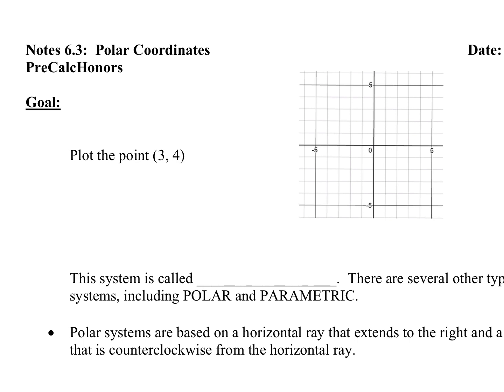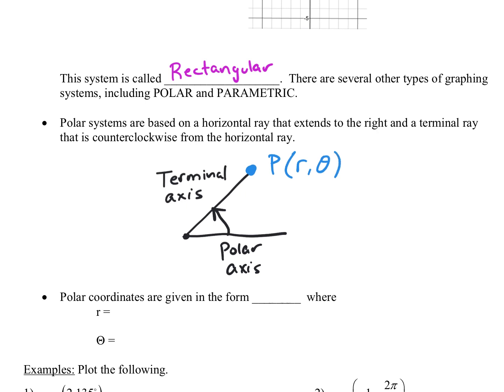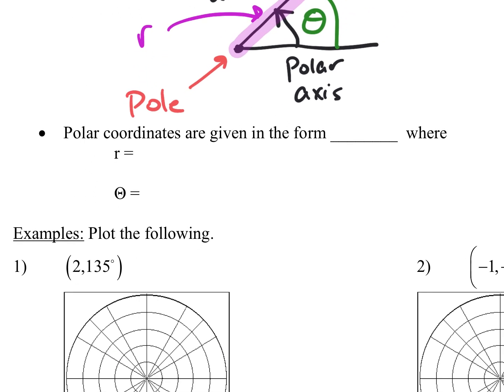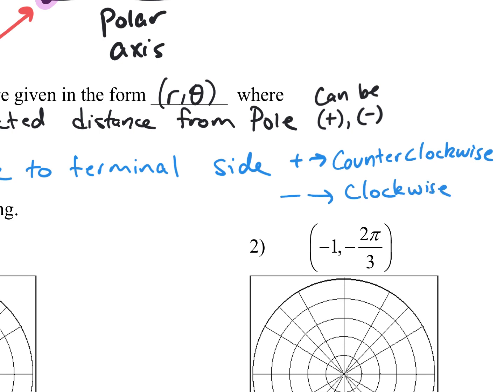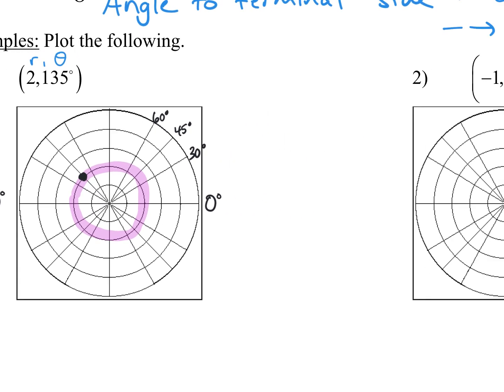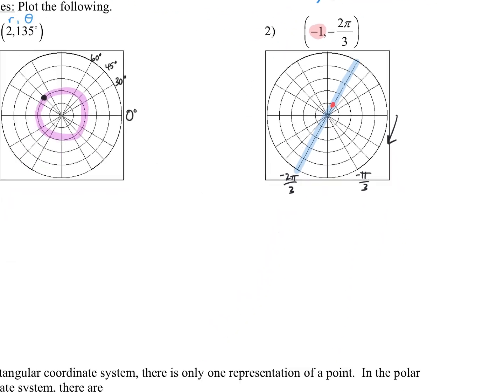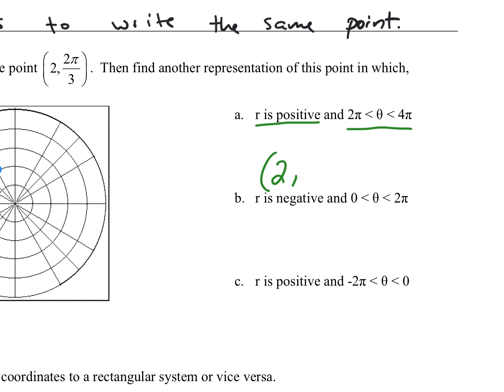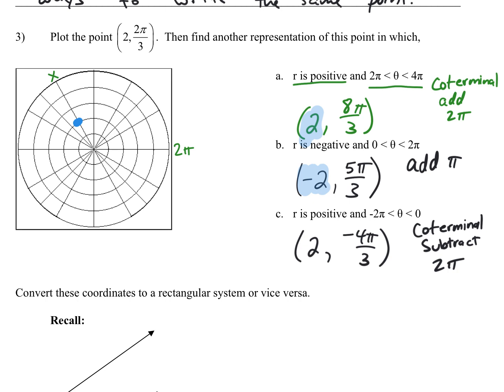PreCalcHNotes6.3Polar part 1.mp4